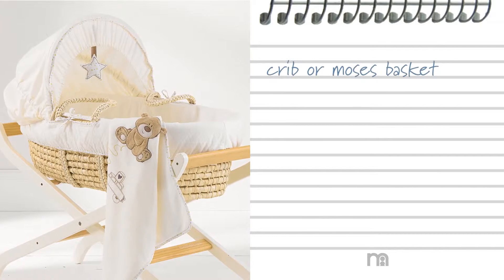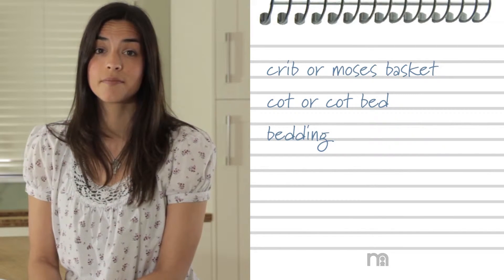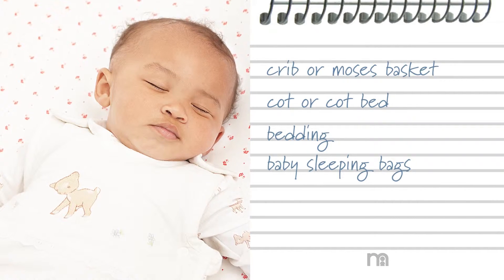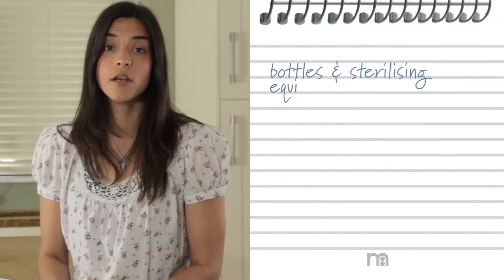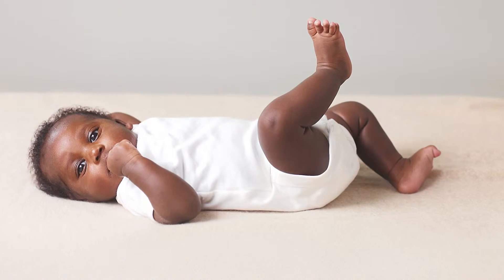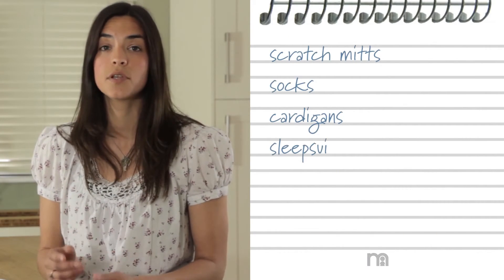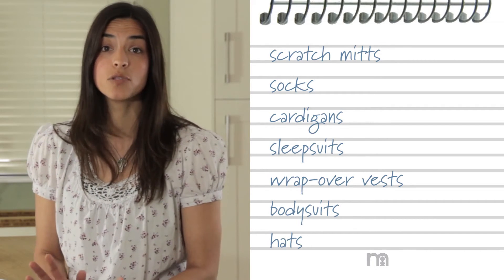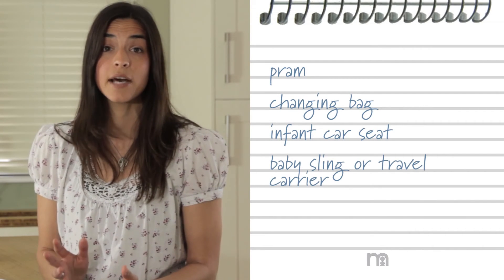Newborn Baby Checklist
With over 50 years experience Mothercare understands what it means to be a parent and we know you want to give your little ones the best possible start in life.

With this in mind we have created this handy checklist for everything you might need for your baby's first few months.